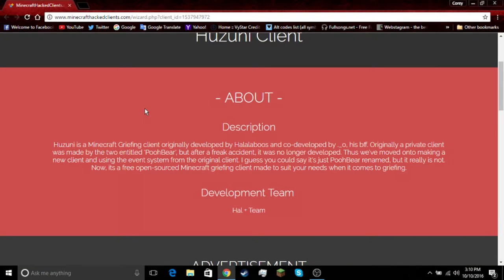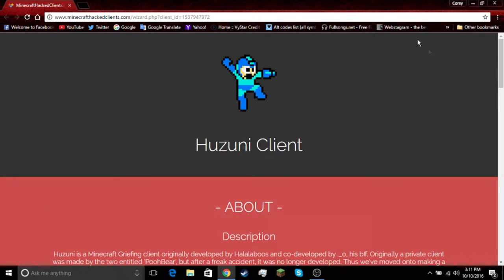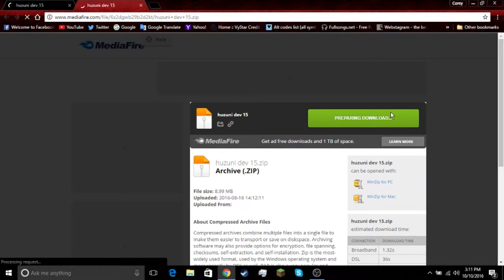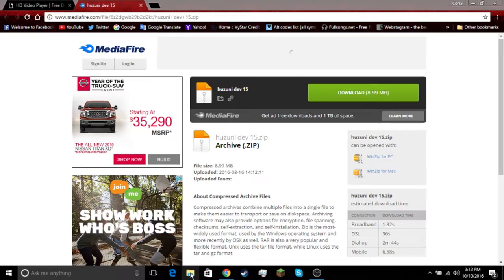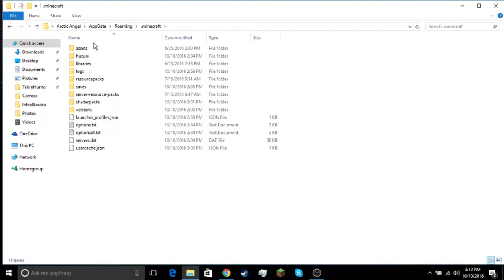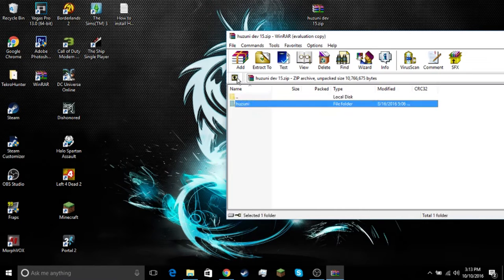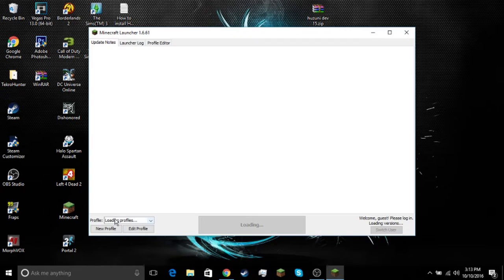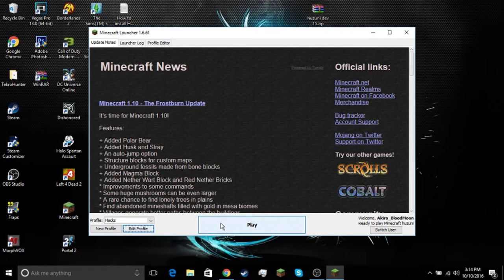How to get Huzuni for Minecraft version 1.10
Hey dudes and dudettes! TekroHunter here.
For todays tutorial i'm going to be showing you how to get Huzuni for Minecraft version 1.10!!!
Lots of cool mods and hacks for Minecraft and good for alot of
uses such as Huzuni Cheats/Mods/Hacks:
Bright
NameTags
Nuker
Xray
Chest ESP
ESP
History
Tracer
AntiKnockback
AutoSoup
Criticals
Kill Aura
Projectile Prediction
AutoTool
Dolphin
Flight
Freecam
NoFall
Retard mode
Sneak
Speedmine
Sprint
…AND MORE!!!

Huzuni Credits:
Halalaboos – The entire thing.
BillyBob – Reflex Scripting Language (RSL_3.0 vRealHotThis0ne).
brudin – Designed the GUI and many mods.
WiZARD – sexy…super sexy xD
Stl_Missouri – Setting up donation system, fixing bugs, many others. (along with this site :D)
Phil Dawg – hey y0 Phil Dawg…enjoy this real hot Huzuni 1.10